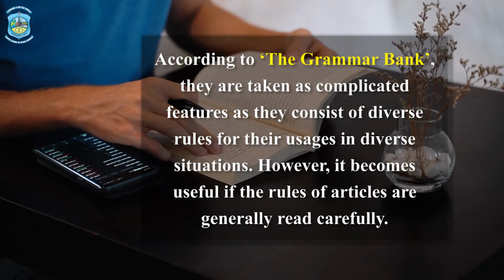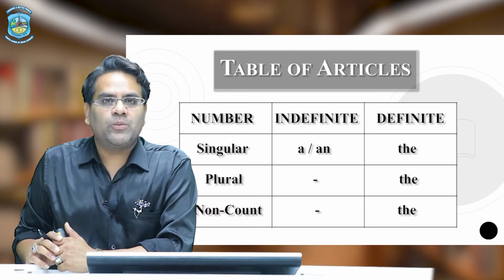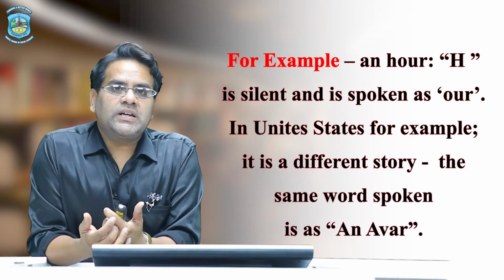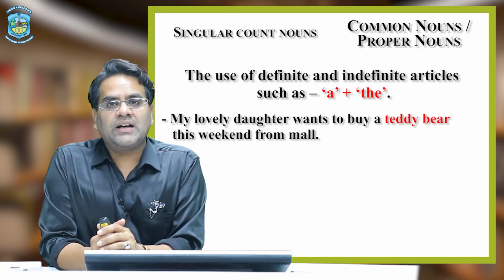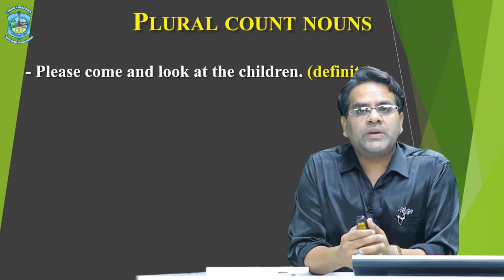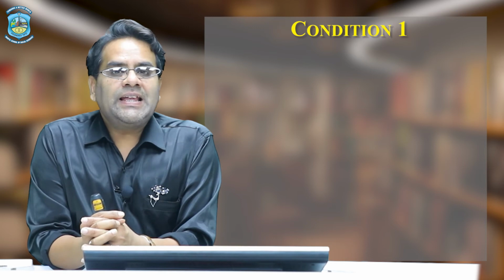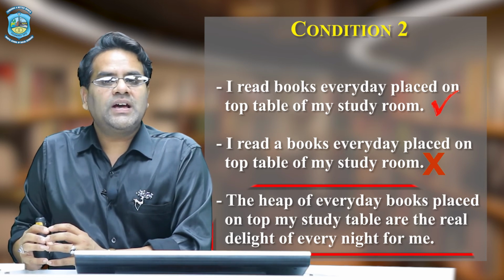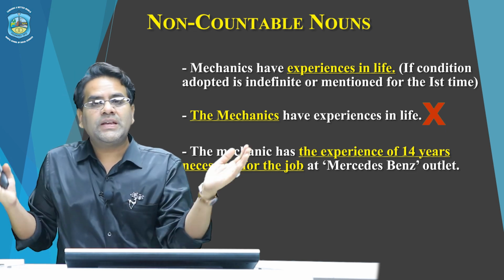SUBJECT - ENGLISH, TOPIC - Articles